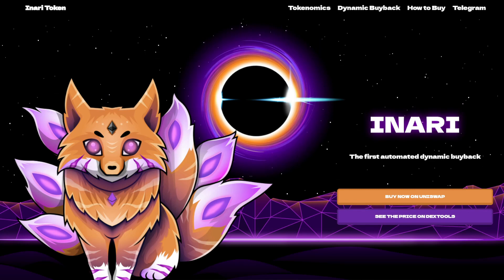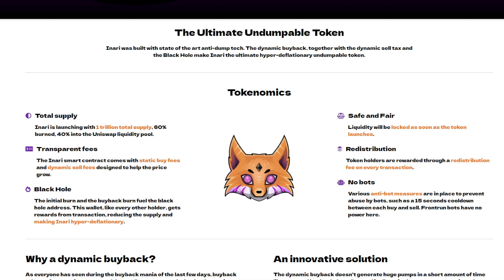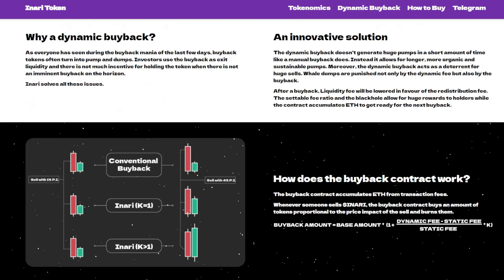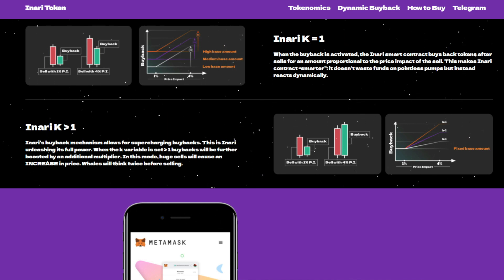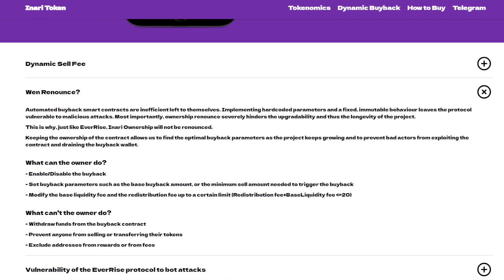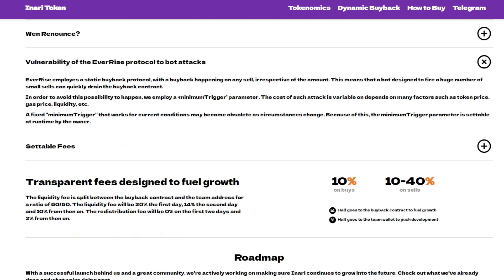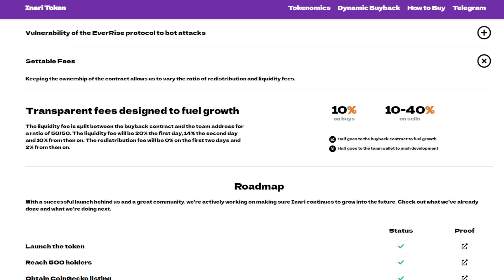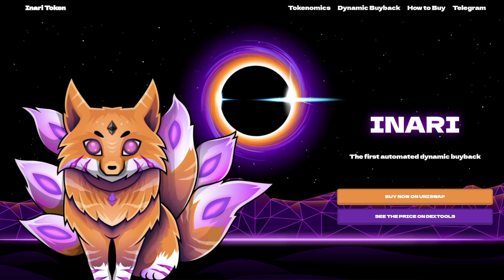Inari - The first automated dynamic buyback! CryptoAdvance